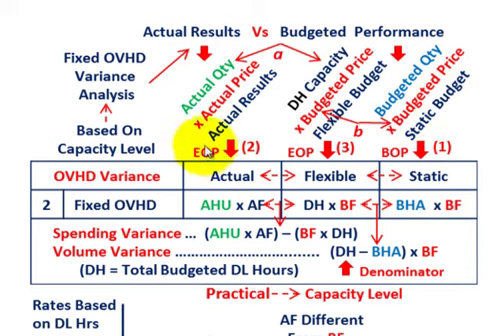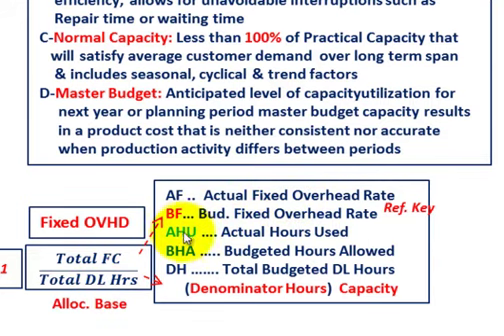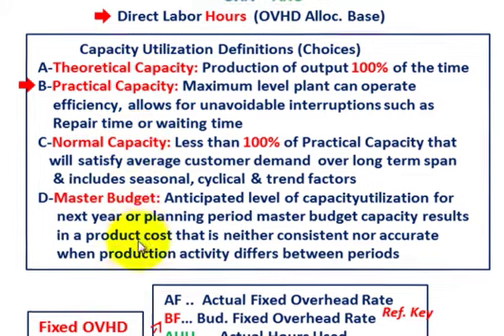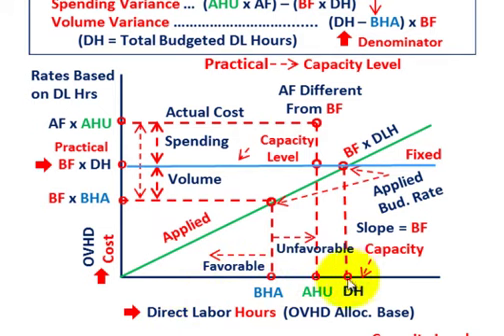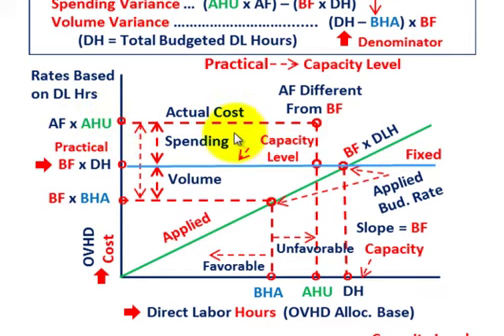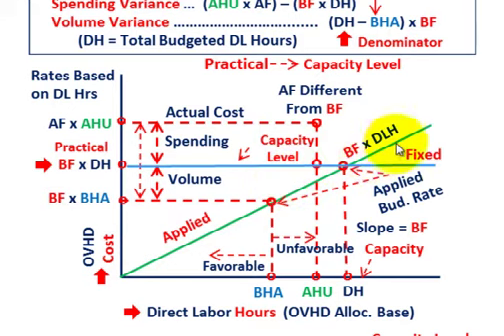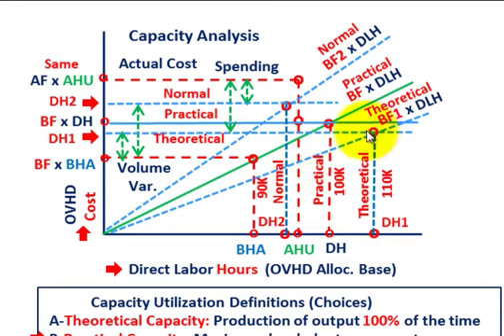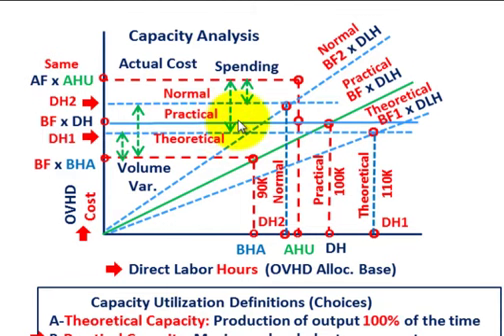Fixed Overhead Variance Analysis (How Different Capacity Levels Affect Production Volume Variances)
Fixed cost capacity levels (denominator level) for Fixed Overhead variance analysis based on different capacity levels & how the capacity levels affect fixed overhead spending & volume variances, setting up variance formulas & graphing each of the variances to understand the relationship between capacity & denominator levels comparing Capacity Utilization (Capacity) Choices A-Theoretical (Maximum) Capacity: 100% production, B-Practical Capacity: Efficient Operations less than 100% (Relatively large Production Volume Variances), C-Normal Capacity: Average output level expected (Favorable/Unfavorable Production Variances), D-Planned Capacity: Number of Units expected to produce (Minimizes Production Volume Variances), (1) fixed overhead composed of spending variance & volume variance, these combined variances (fixed + variable) are the total variance between actual total overhead costs & total budgeted variance based on actual, flexible & static budgeted costs, detailed by Allen Mursau